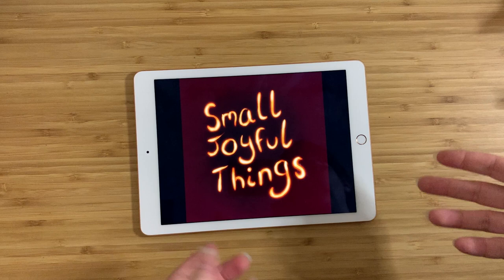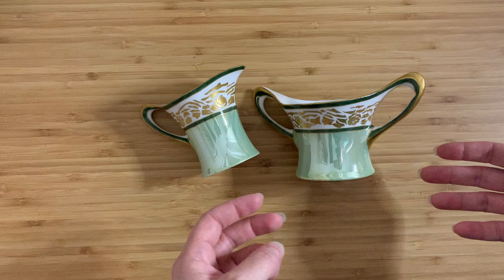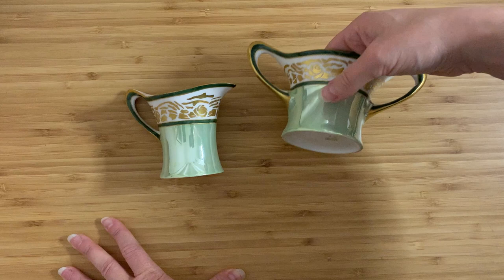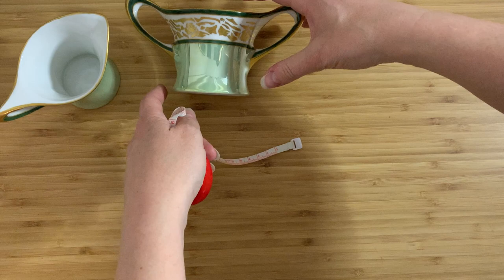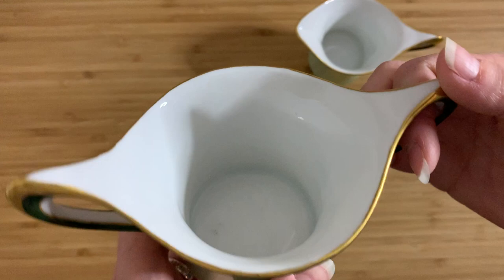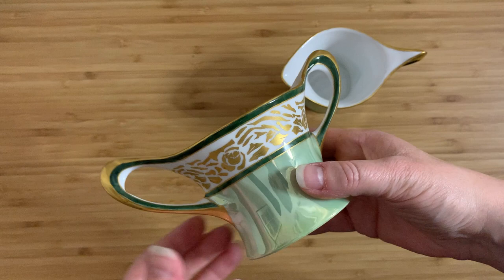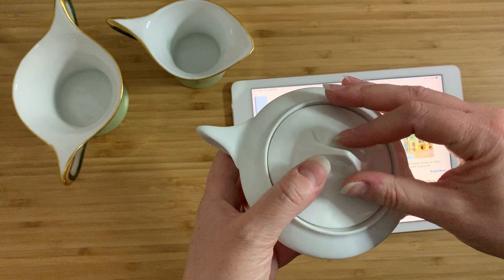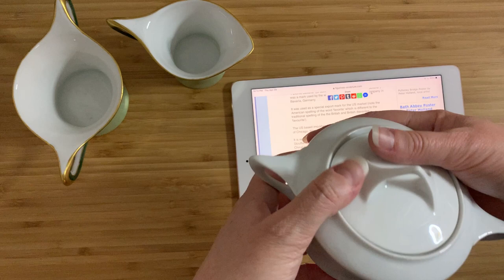Hutschenreuther Cacilie Sugar and Creamer Set (1915)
This set is absolutely amazing and I'm very happy that I recognized it from a blurry auction photo! It's a lovely art nouveau piece that's been hand-painted and signed (and dated!) by the artist.

Here's the reference indicating that the 'Favorite Bavaria' mark shows it was imported into North America:

My Ebay store:

My Etsy store: